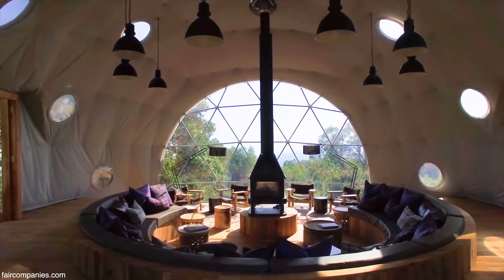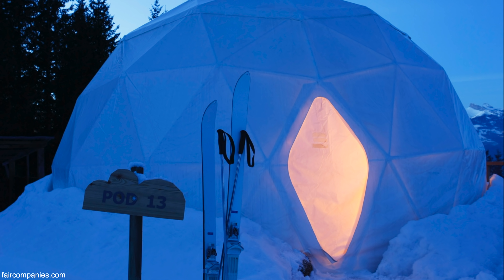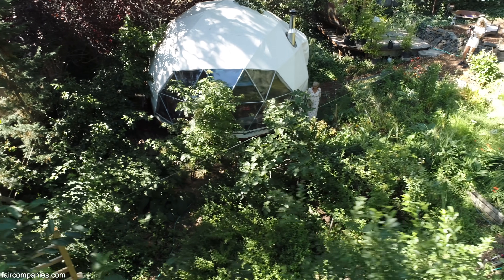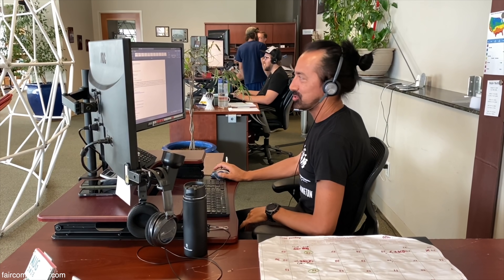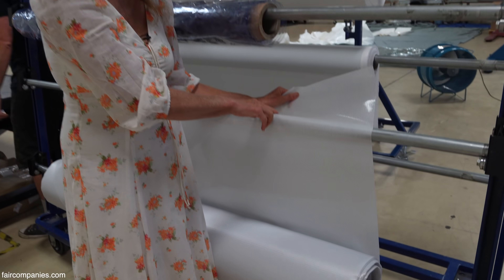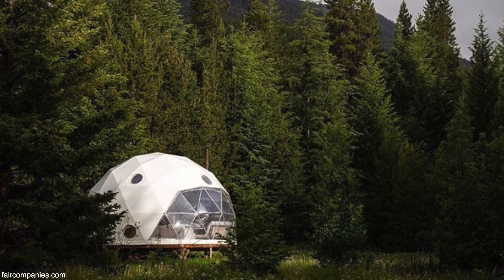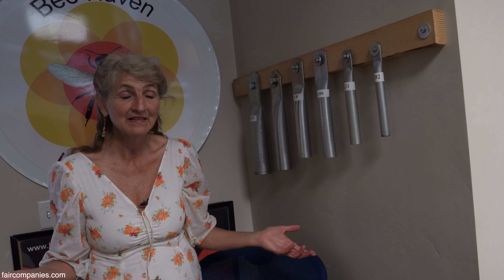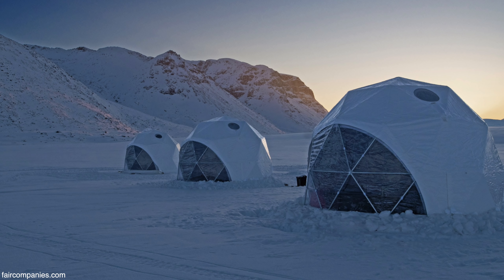Sewed own popup dome-home for need, been selling them since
In 1979 Asha Deliverance sewed her first geodesic dome on an old Singer sewing machine, finishing it in time to become her second child's first home. Motivated by the work of Buckminster Fuller, she continued to build dome homes for friends until she responded to increasing demand and opened the country's first retail dome company in 1980.

Today, Asha has stopped sewing and relies on her team at the Pacific Domes headquarters in Ashland, Oregon to fabric weld her domes. The company provides shelters for families, glamping sites, greenhouses, climbing, events (e.g. Coachella) and extreme outposts. "To test some of the possible challenges of living on Mars, NASA joined forces with Pacific Domes in early in 2013 to erect a 44-foot geodesic-engineered dome on the northern slope of Mauna Loa, Hawaii."

The company offers DIY dome kits starting at $5,500 for a 16 foot (5 meter) shelter that can be erected with their manual in a couple of days (instructions for the deck are included).

When we asked Deliverance about the frustrations of some dome builders like Shelter Publications’ Lloyd Kahn she explained that in the ‘60s people were building domes out of wood which required sealing multiple joints, but that using fabric has made all the difference.